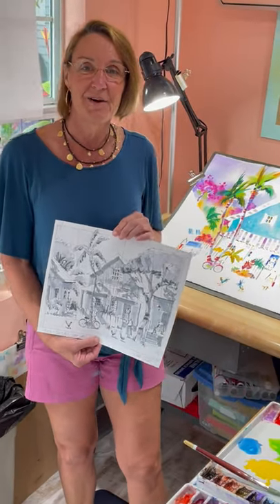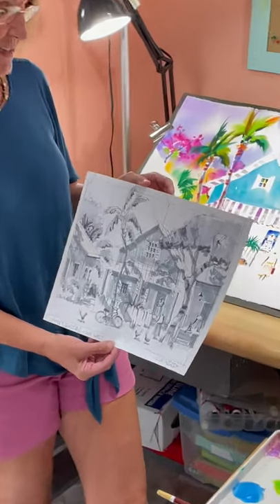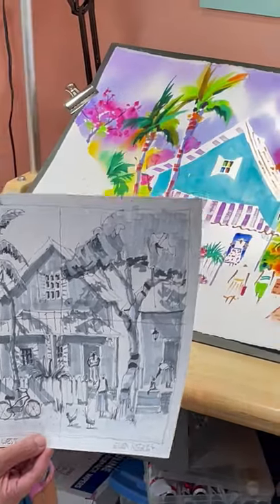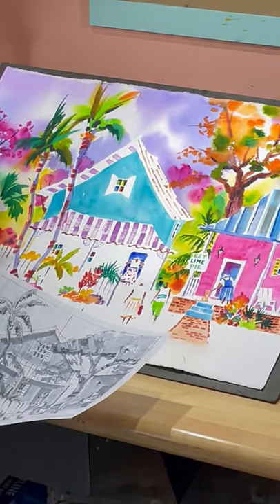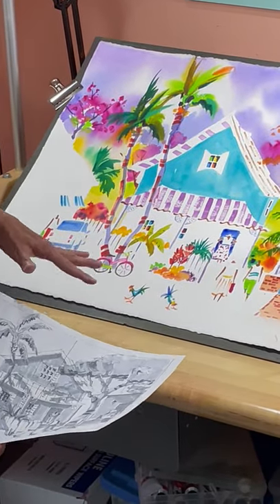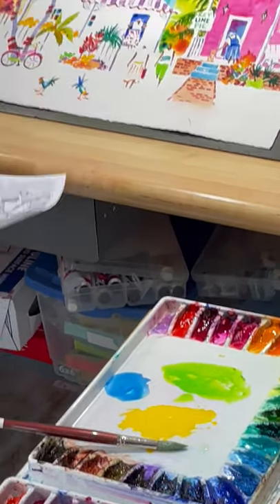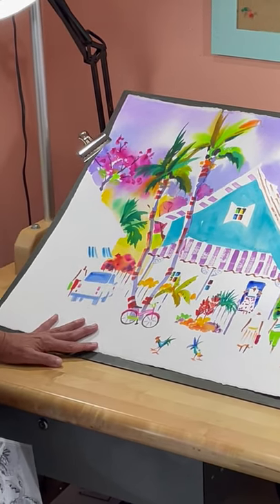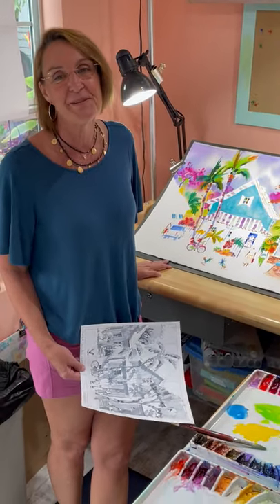Bahama Village Key West Process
In this video I describe how this painting is moving along in both style and color.